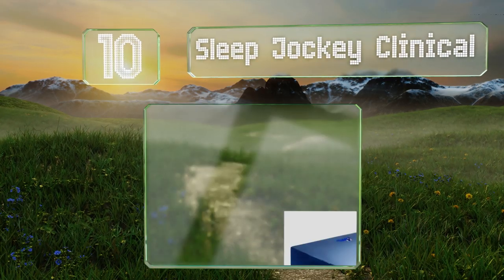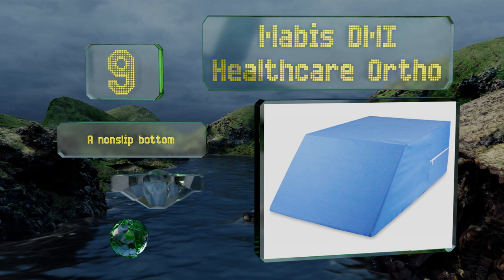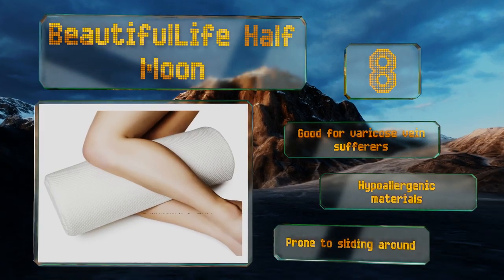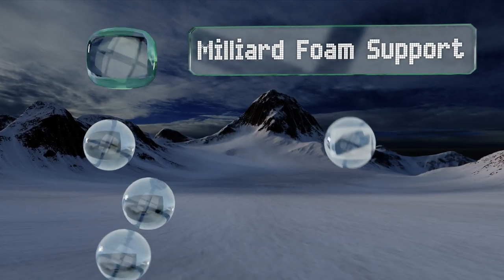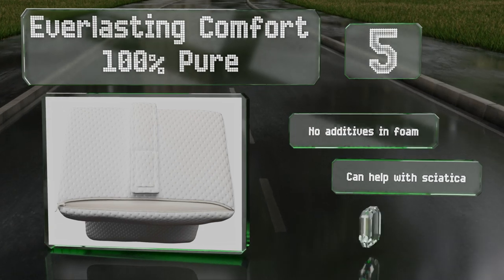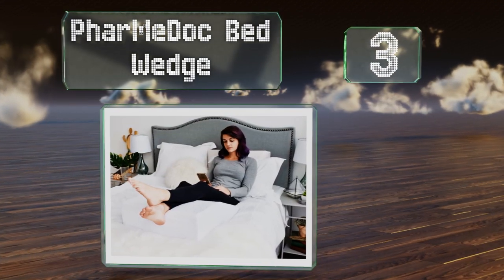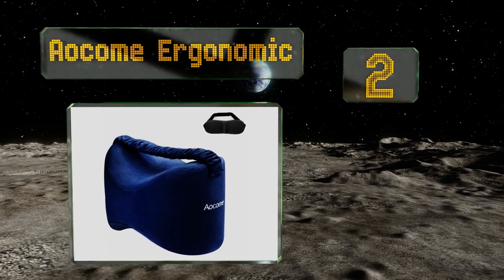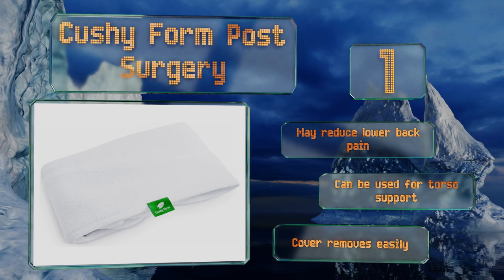10 Best Elevated Leg Pillows 2019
Our complete review, including our selection for the year's best elevated leg pillow, is exclusively available on Ezvid Wiki.

Elevated leg pillows included in this wiki include the milliard foam support, pharmedoc bed wedge, sleep jockey clinical, lounge doctor rest, cushy form post surgery, everlasting comfort 100% pure, beautifullife half moon, mabis dmi healthcare ortho, aocome ergonomic, and hermell products inc. zero gravity.

Elevated leg pillows are also commonly known as leg elevators and leg wedges.